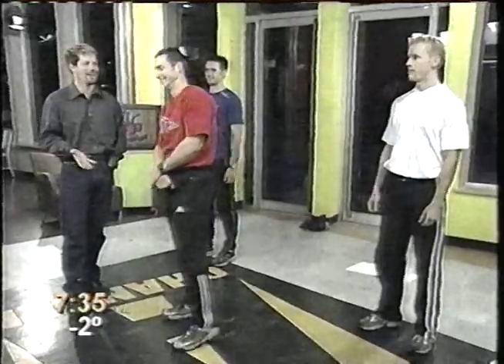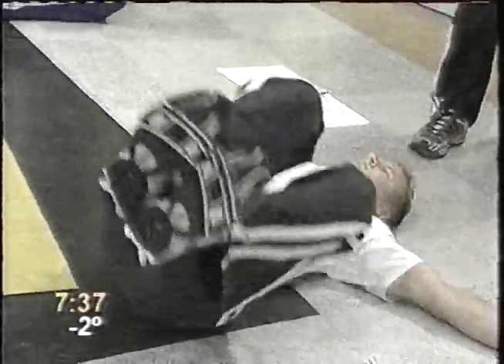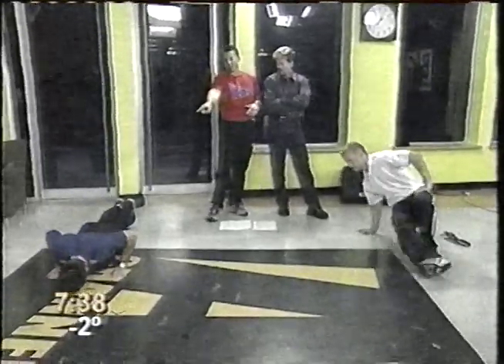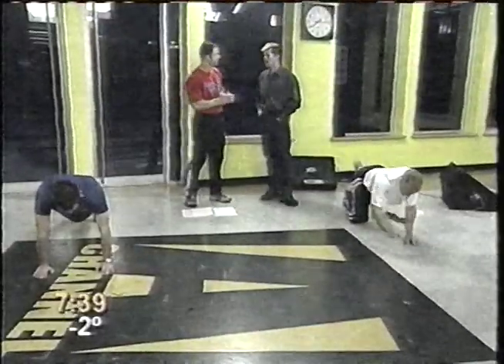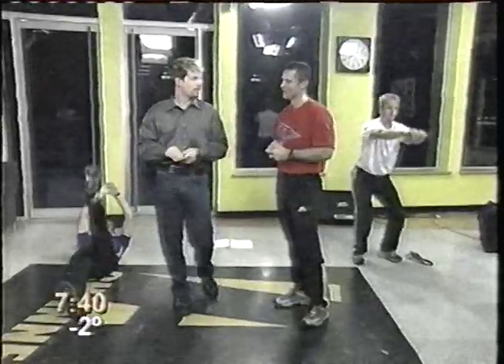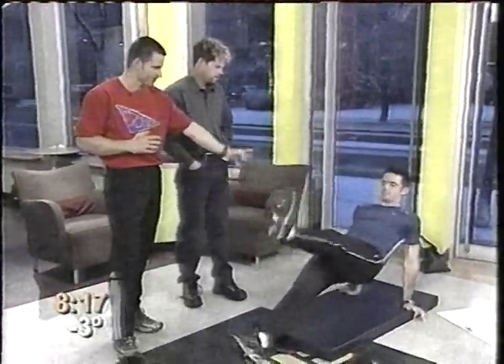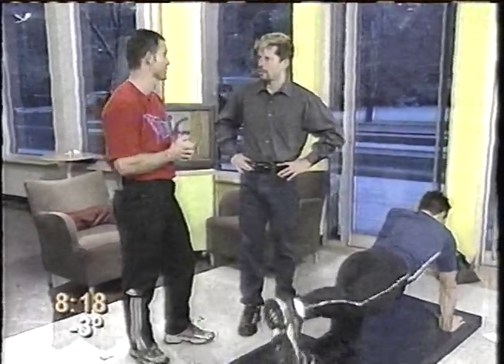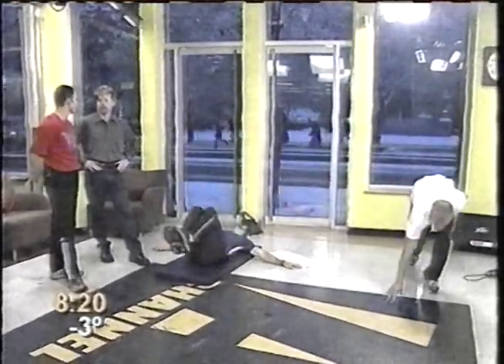Decaman Athletics on A Channel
Rich Hesketh on the Calgary A Channel morning show.